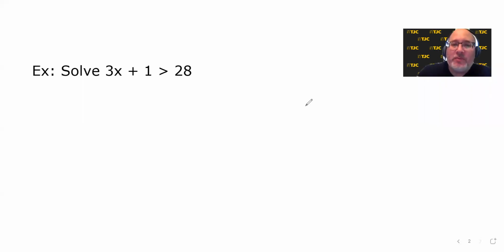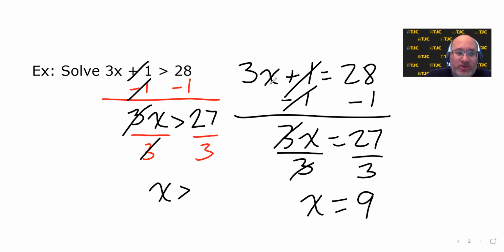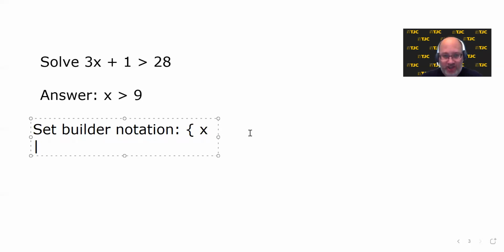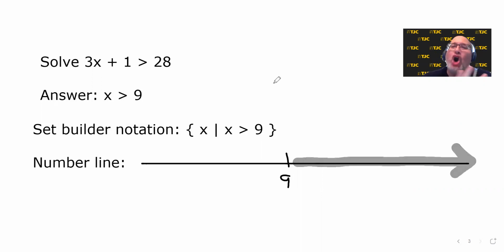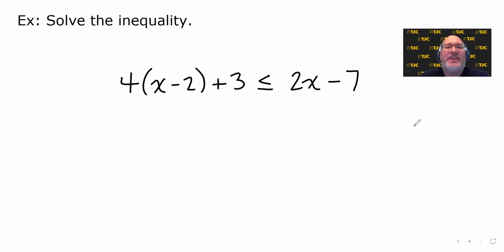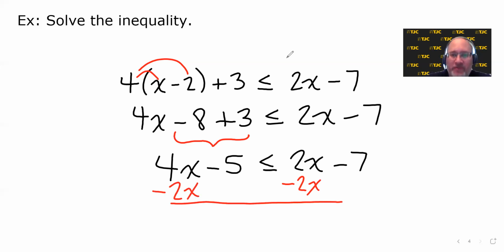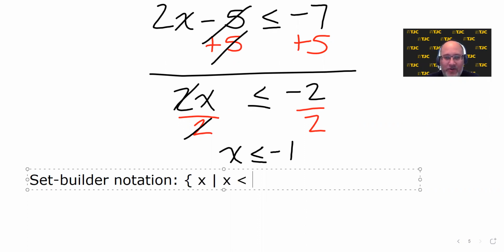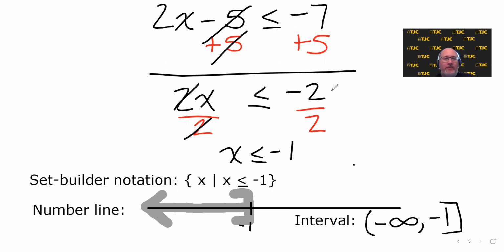MATH 1314 IC1 Homework 1.5 video 1 - Basic Linear Inequalities